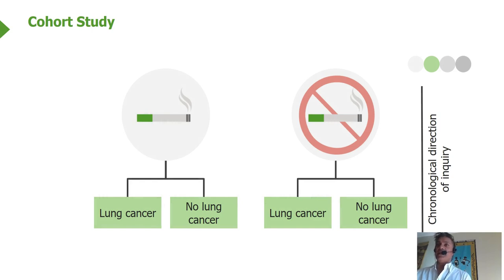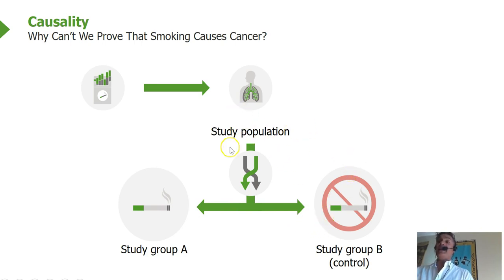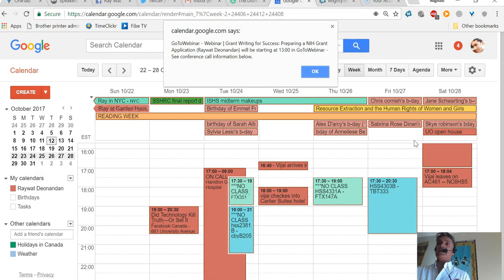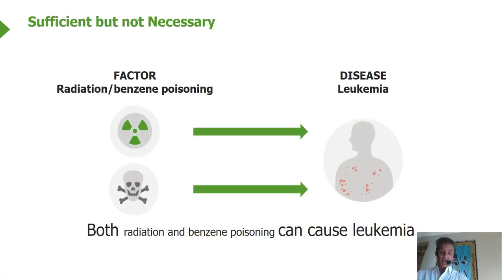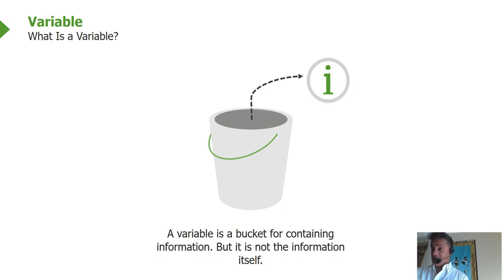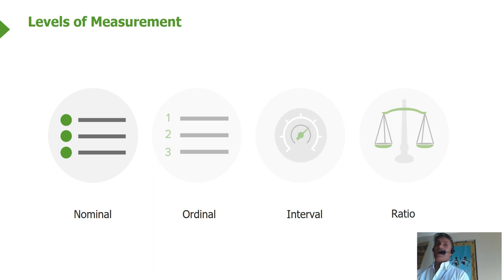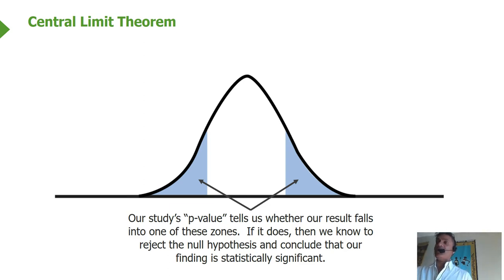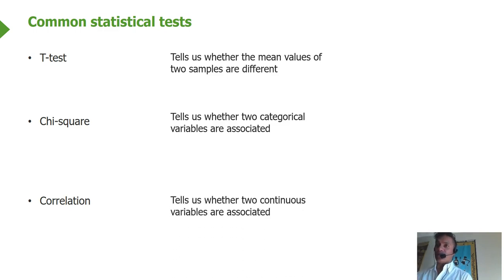HSS4303 - Causality and Stats Review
Replacement lecture #1 for cancelled class on Oct 12, 2017